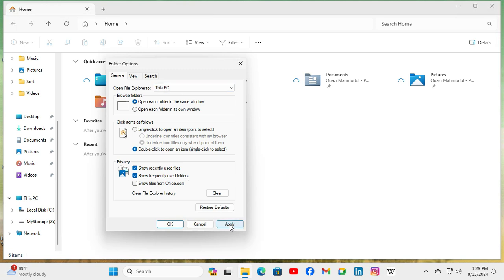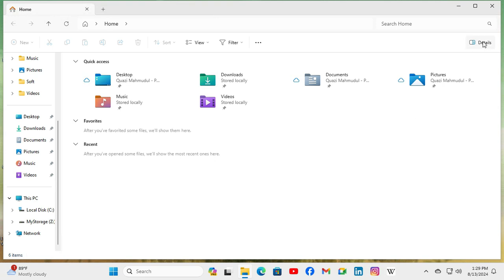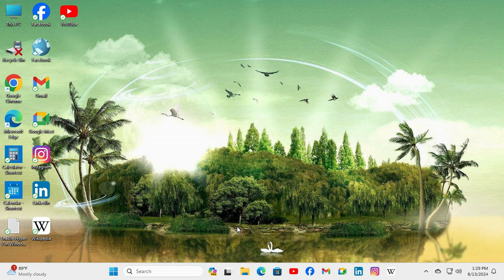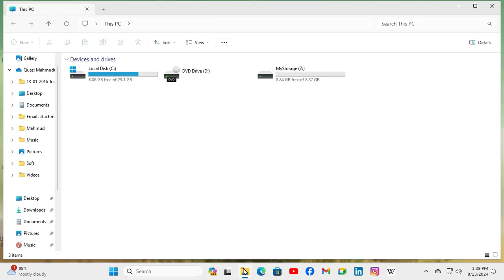How to Open File Explorer In This PC On Windows 11